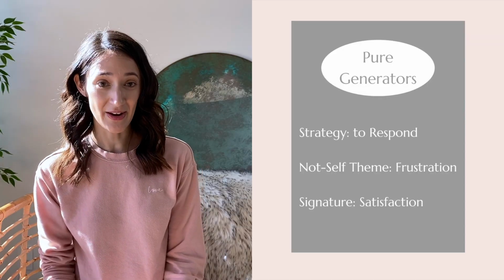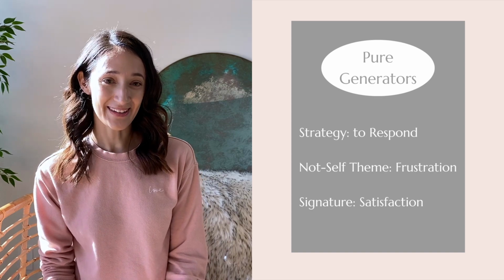HUMAN DESIGN - REAL TALK, Featuring the GENERATOR Human Design Type!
In this episode of Human Design "Real Talk" I breakdown the Generator Human Design type  and give context as well as real-life examples on how this energy type shows up.

Pure Generators are 1 of 5 Human Design types and make up less than 30% of the population!

In this video you will not just learn about the overall strategy and not-self theme of a Pure Generator, but also more on their open aura and how they operate as one of the Human Design types that actually CREATE their own energy!

NOT SURE WHAT YOUR HUMAN DESIGN TYPE IS?

Below are a few FREE resources you can use to discover your Human Design type:

Love learning about Human Design? or Have a topic you want covered? Let me know in the comments below and don't forget to hit that subscribe button as I put 2 new videos each week focused on Human Design and our real-life experience!

Thank you again for watching, I appreciate you!

xx